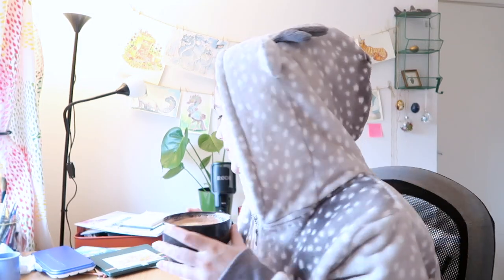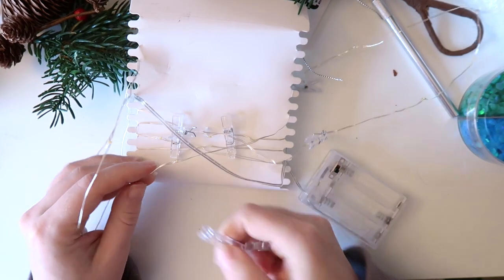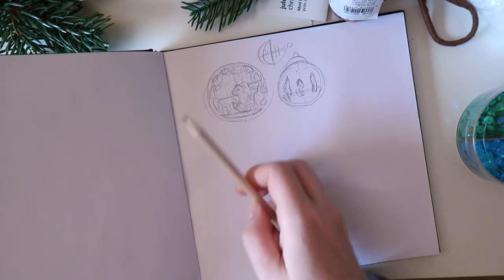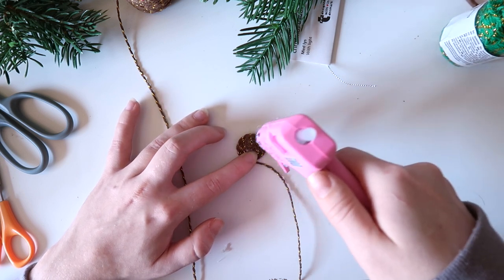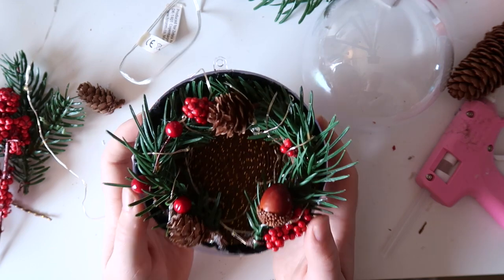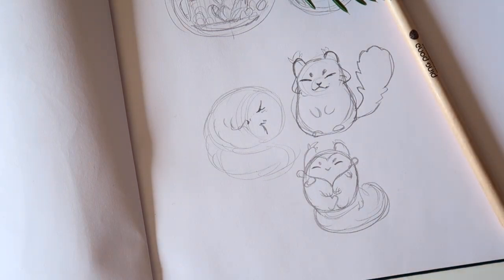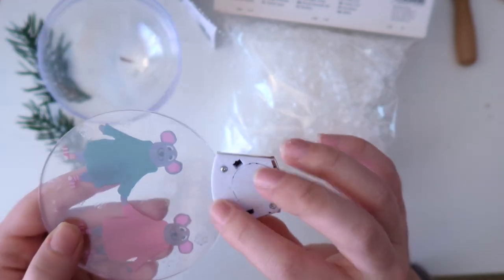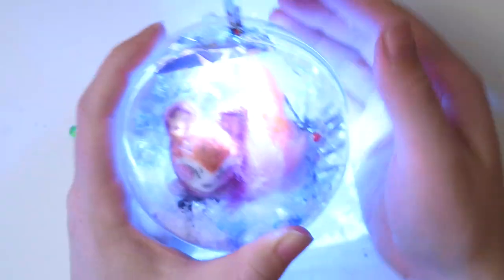Christmas Baubles Craft with Me!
Finally another craft video! It does include needle felting but alas no doll making. I am planning on making a winter-themed doll in January, I just did not find the time these busy weeks before the holidays! Hope you are having a lovely time eating lots of chocolate and sweets, maybe this can keep you company while you draw some decorate your tree or do some Christmas baking.
Warm hugs from me!

Intro song is Gymnopedie no. 01

My store is closed from the 21st to the 2nd! You can still place orders but they won't be shipped until the 2nd of January. Thank you so much for your support!

Materials:
All super cheap stuff from TGR or TIGER!
Except for my hot glue gun and needle felting wool which I got a super cheap set off Amazon.